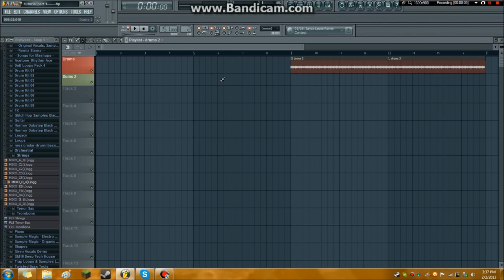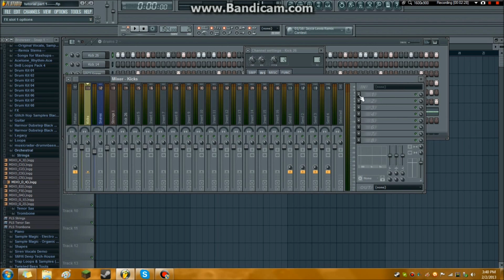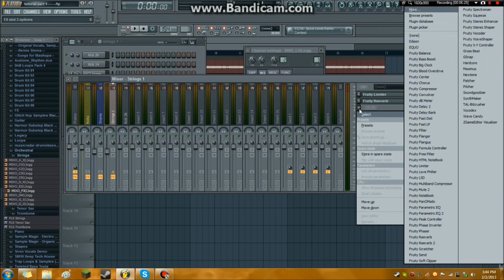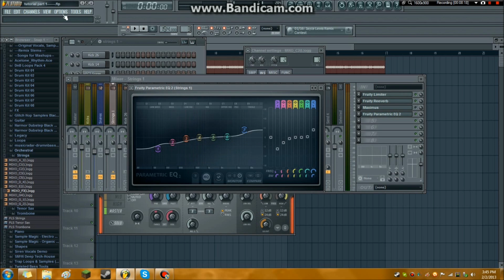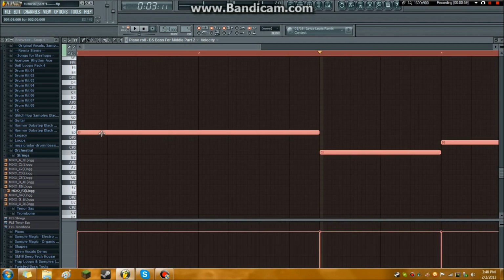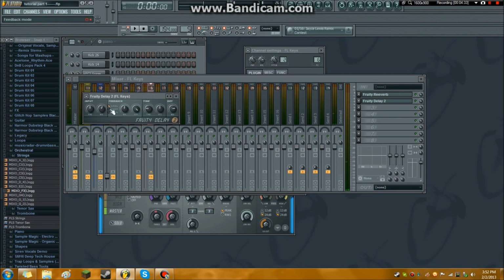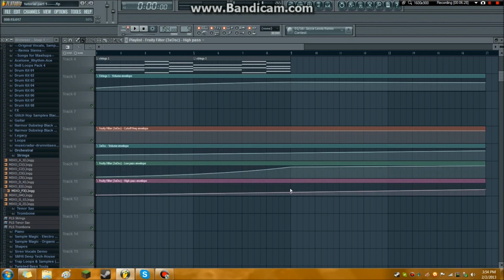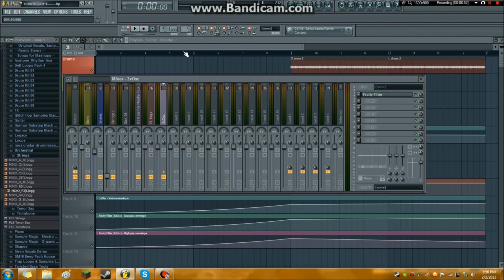FL Studio: Effects (Tutorial) [HQ]